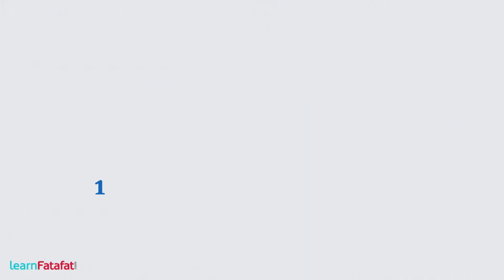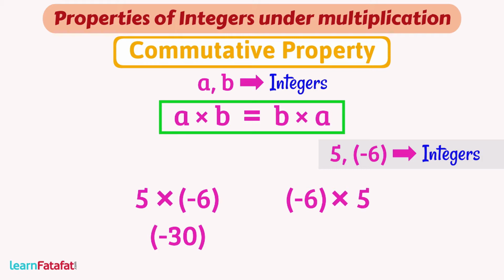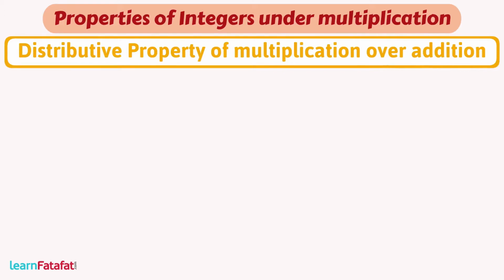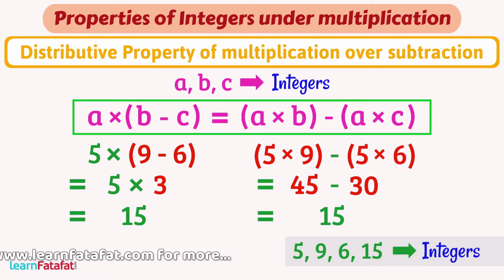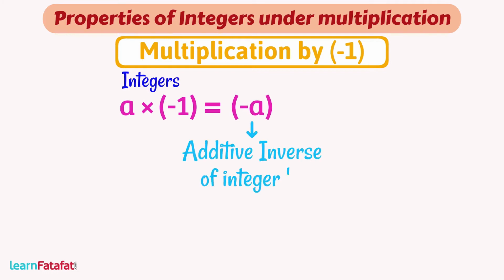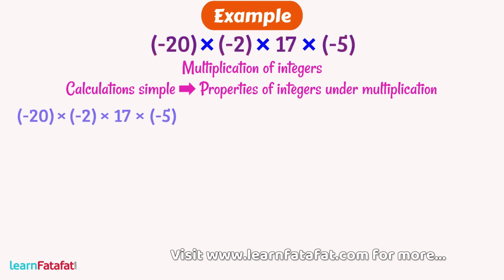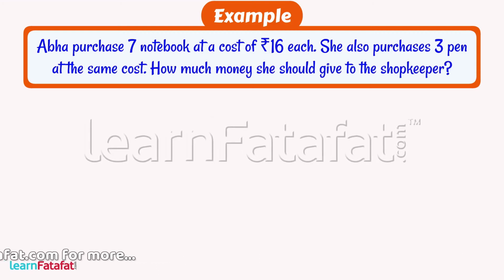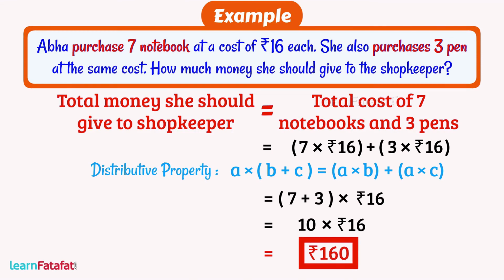Class 7 Maths Integers - Properties of Multiplication of Integer - LearnFatafat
Class 7 Chapter 1 Integers: Properties of multiplication of integers
In this video you will learn about properties of multiplication of integers using various examples.

Copyright@learnfatafat